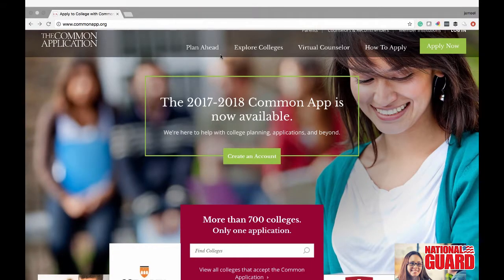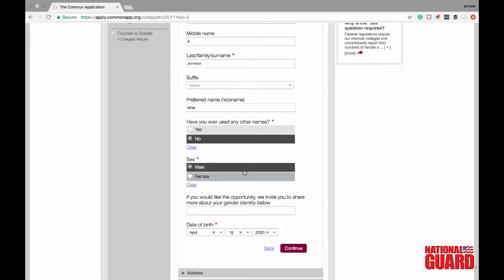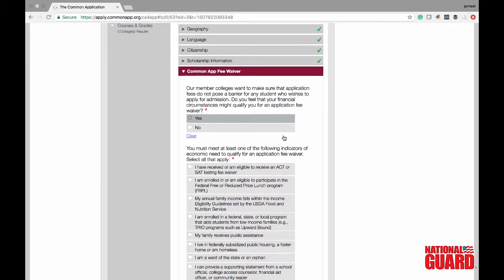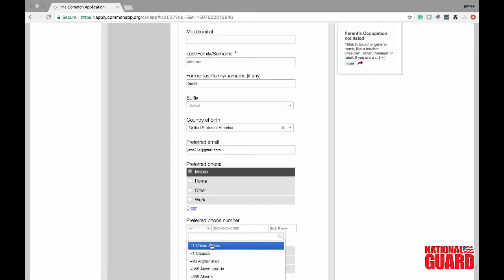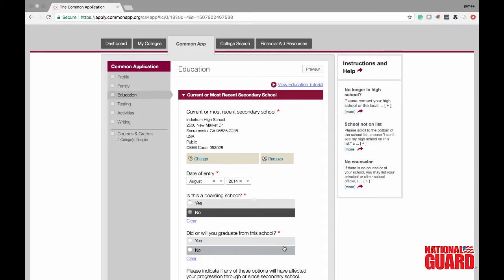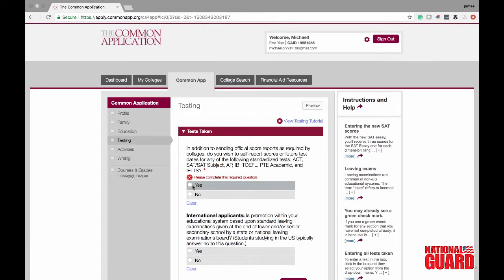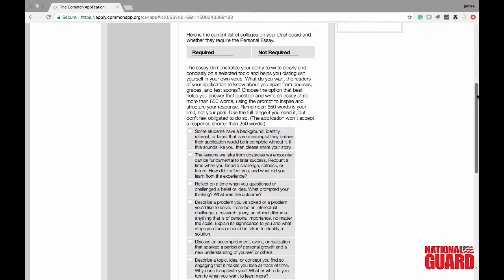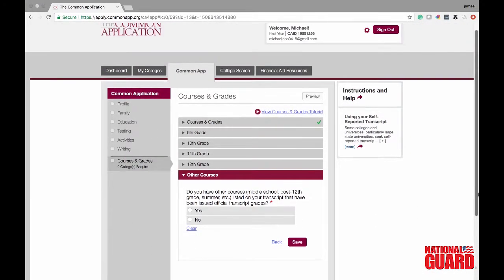Common App Explainer Video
Welcome to the college and career readiness podcast, the podcast that helps you become a student who is prepared for higher education, a skilled profession or military service. In every episode, you will learn how to become a productive, responsible and engaged individual. Enjoy this episode hosted by Inderkum high school students.